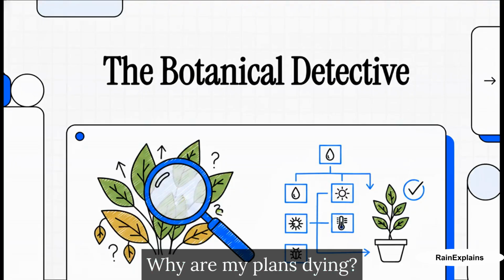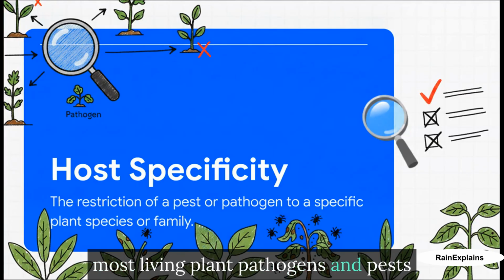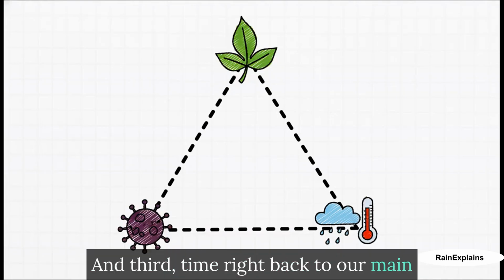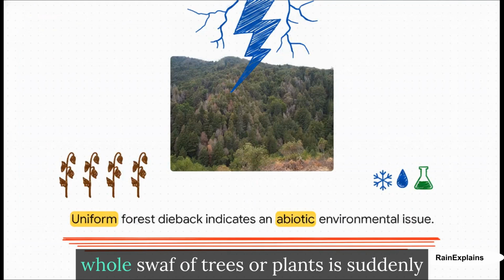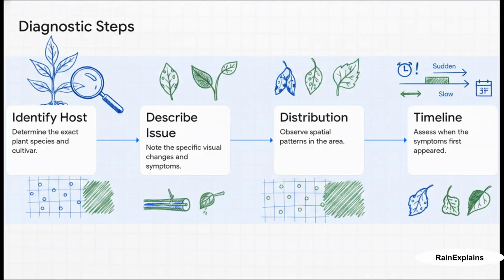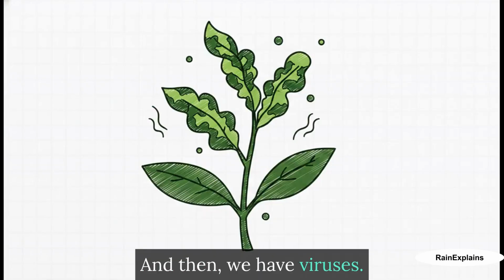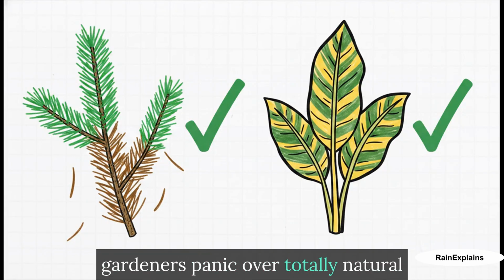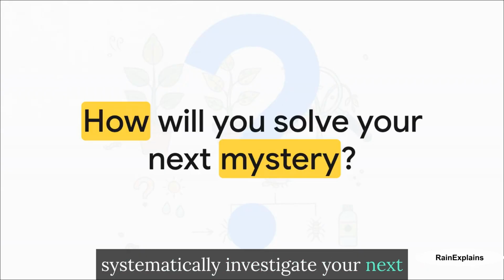The Botanical Detective (Host Specificity)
Master the art of plant diagnosis by thinking like a botanical detective instead of relying on guesswork. This explainer walks you through the importance of host specificity, the Disease Triangle, and the step-by-step forensic process used to identify plant health problems. Learn how to distinguish between biotic and abiotic causes, recognize the difference between symptoms and signs, interpret feeding patterns, and use distribution clues to uncover the true cause of plant decline before choosing a treatment.

You'll also discover why environmental stress is often the real culprit behind sick plants, how to identify fungal, bacterial, viral, and insect damage, and why knowing a plant's normal appearance is essential for accurate diagnosis. Whether you're caring for houseplants, vegetables, flowers, shrubs, or trees, this guide will help you solve garden mysteries, avoid unnecessary pesticide use, and grow healthier, more resilient plants through science-based gardening.